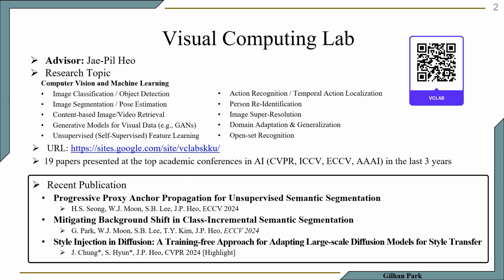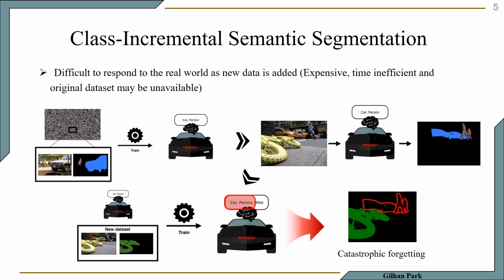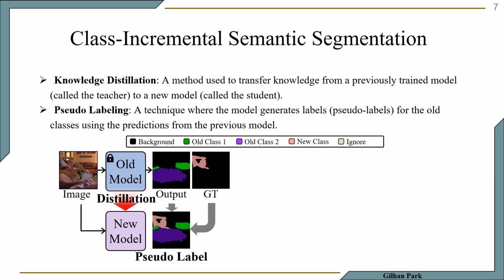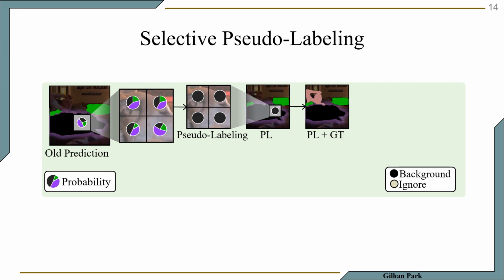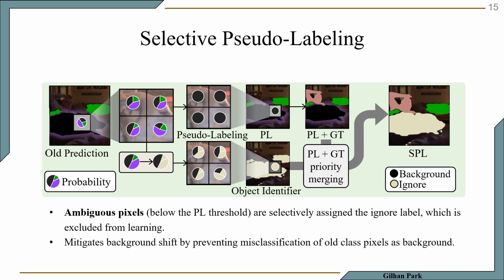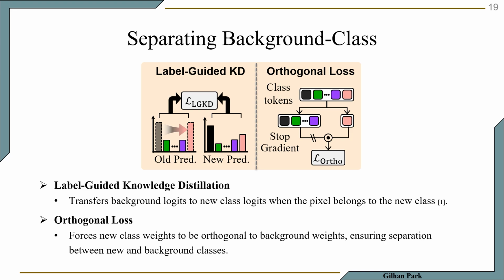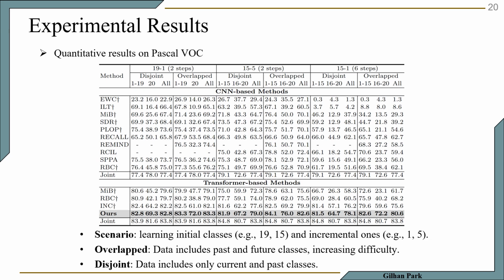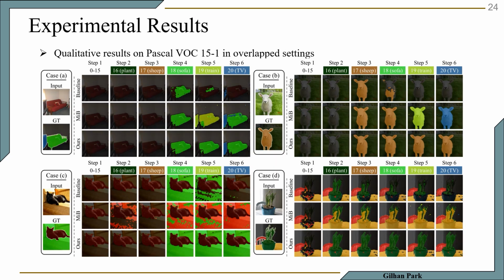[성대의 성대한 스토리] 클래스 증분적 의미 분할에서 배경 이동 완화_박길한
이 영상은 클래스 증분적 의미 분할에서 배경 이동 문제를 해결하기 위해 선택적 의사 라벨링과 적응형 기능 증류, orthogonal objective를 통해 모델의 안정성과 가소성을 높인 연구를 다룹니다.

본 연구는 성균관대학교 비주얼 컴퓨팅 연구실 박길한, 허재필 교수님에 의해 수행되었으며, 컴퓨터 비전 분야 최고 권위 학술대회 중 하나인 2024 ECCV(European Conference on Computer Vision)에서 발표되었습니다.